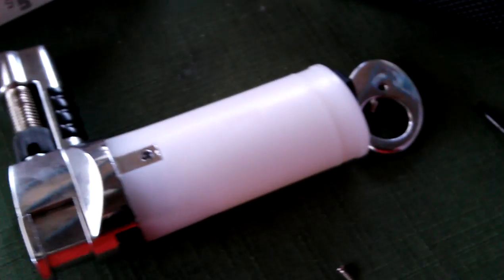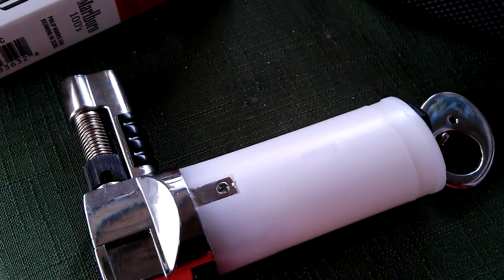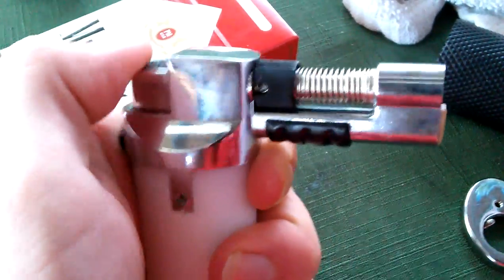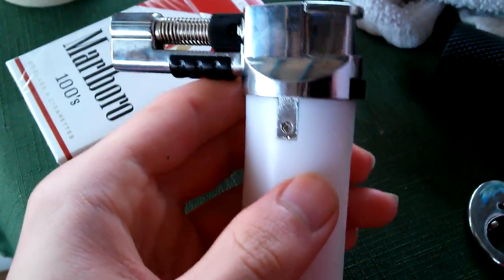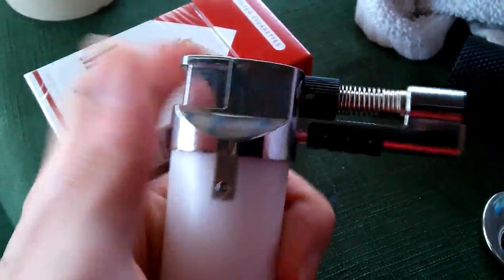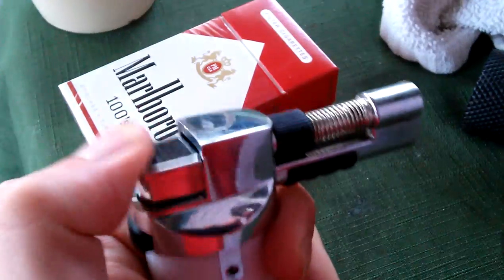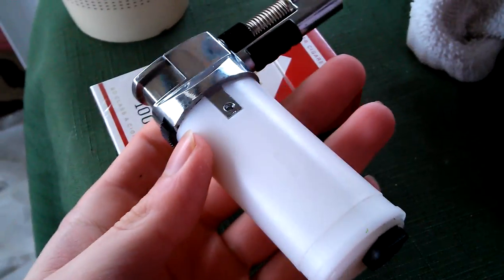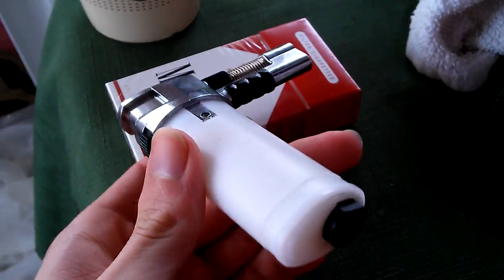Blowtorch Lighter ignition Repair (Part 1)